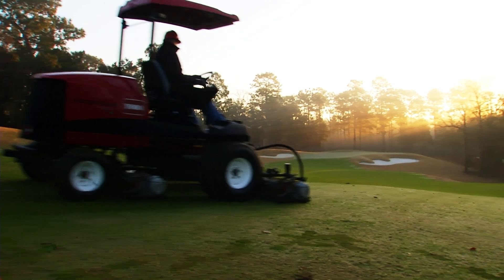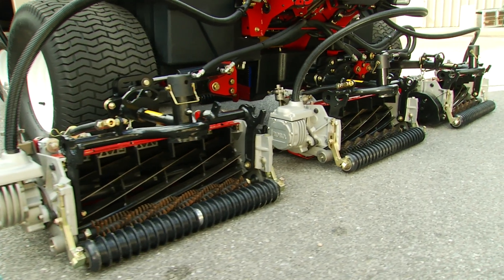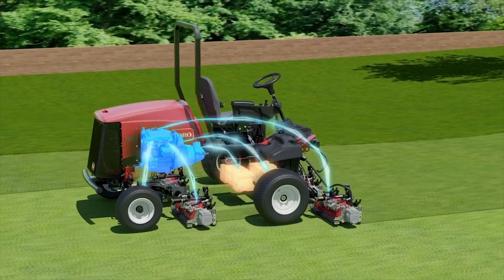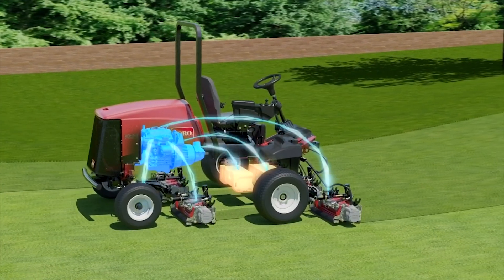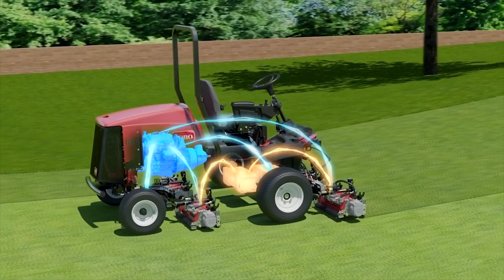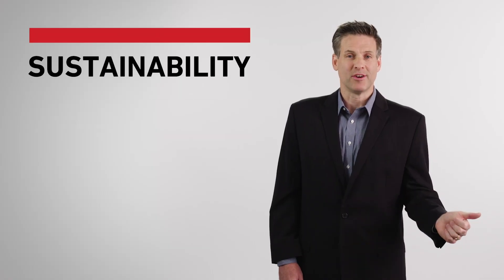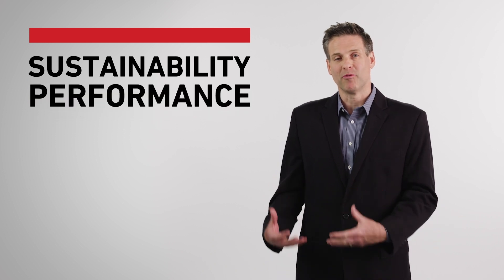Solving Customer Problems in a Sustainable Way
Using innovation to solve customer problems has been our hallmark and has helped lay the foundation for future solutions in robotics, fuel cells, and advanced battery technologies. As we commonly say, we work on solving problems, not just producing products. Hear how we’re innovating to help our customers get the results they desire, while reducing their environmental impact.